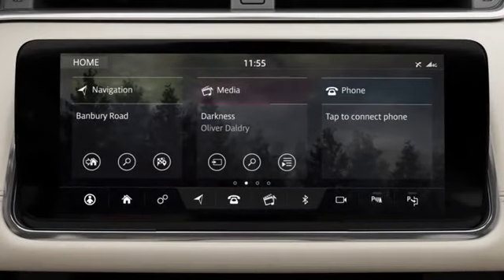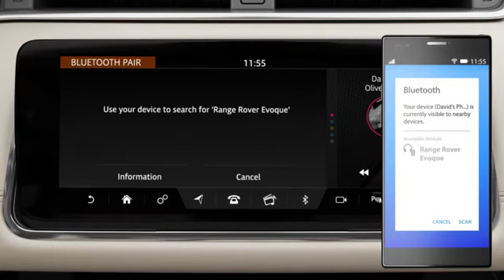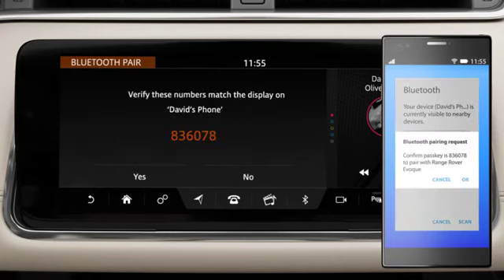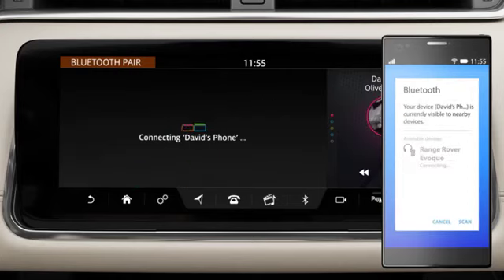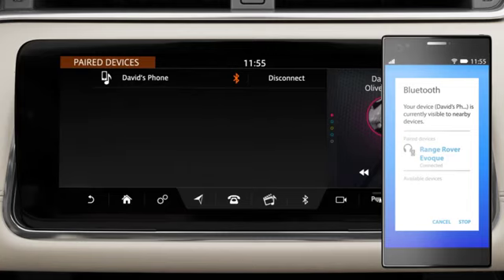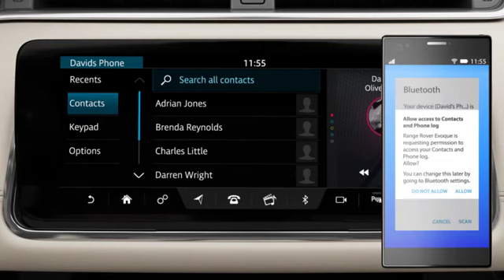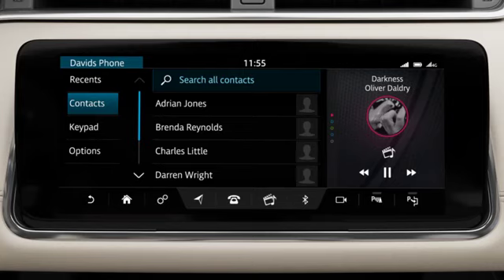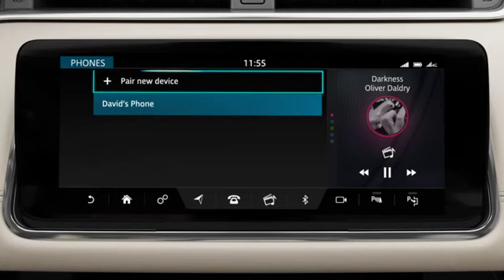Range Rover Evoque Touch Pro Duo Bluetooth Phone Pairing Tutorial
Learn how to operate the 2020 Range Rover Touch Pro Duo Bluetooth Pairing. For more instructional information, please visit our YouTube page or our